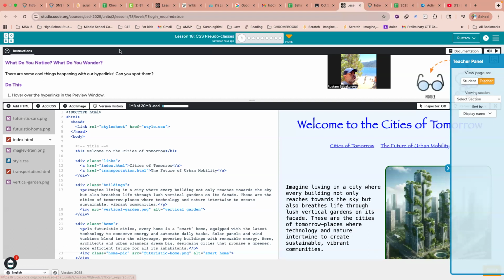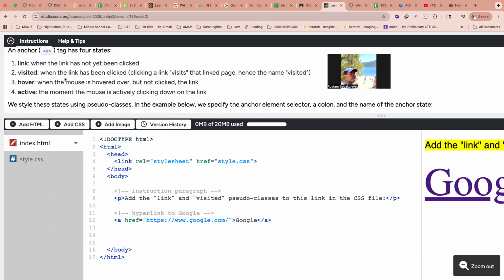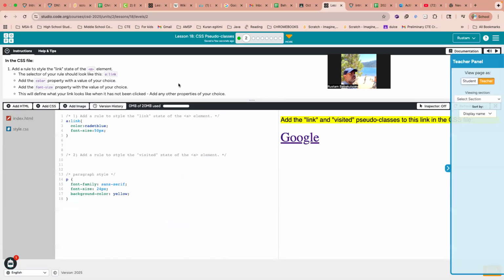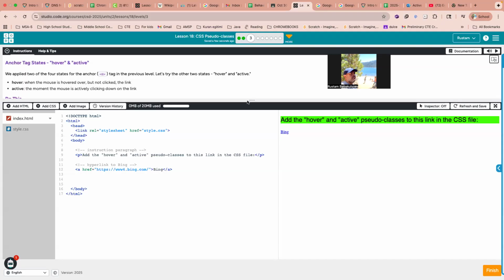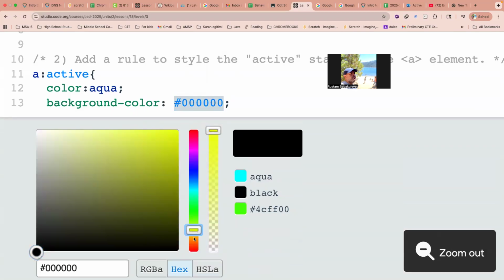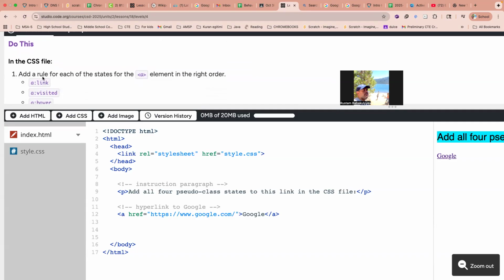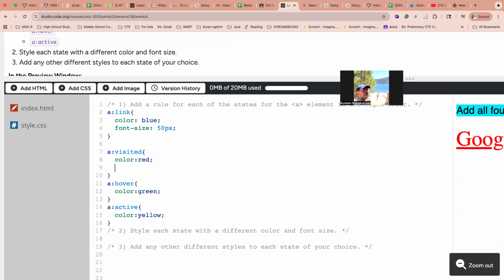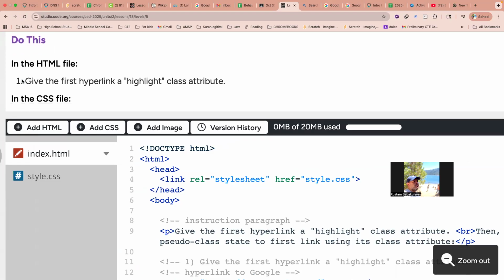Oct 30,Lesson 18,Task 1-5,code.org,web development